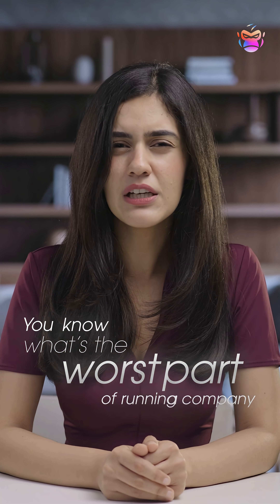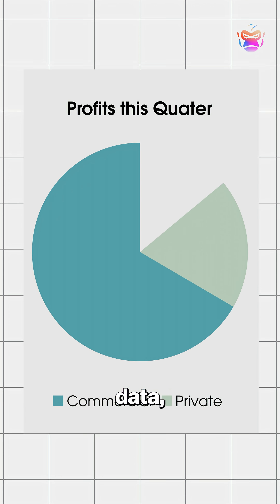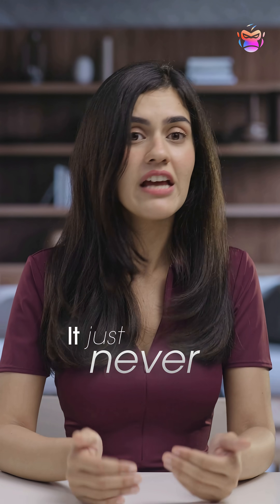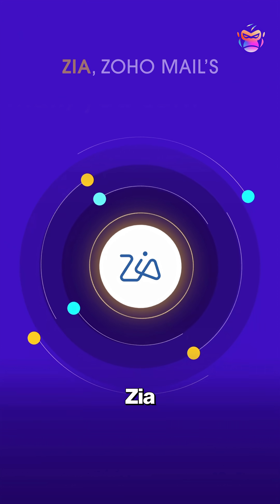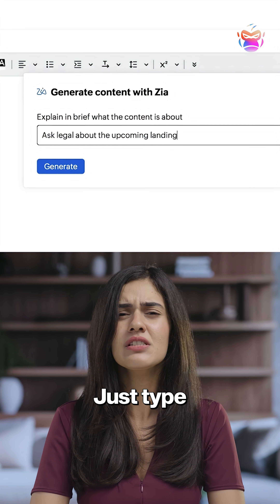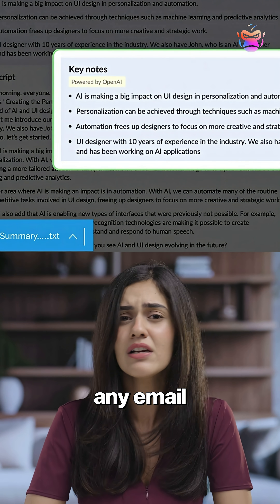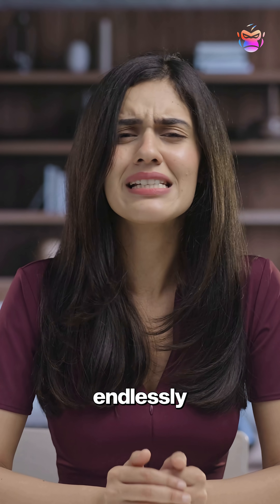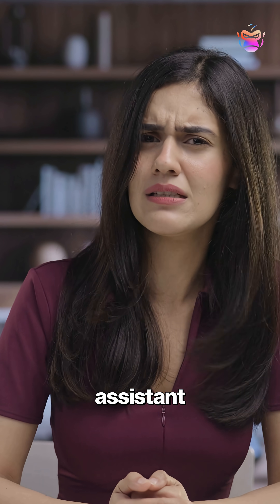This is the SMARTEST way to use AI to get more done in a day!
Keywords. : Zoho , Zoho workplace, AI tool , Tool